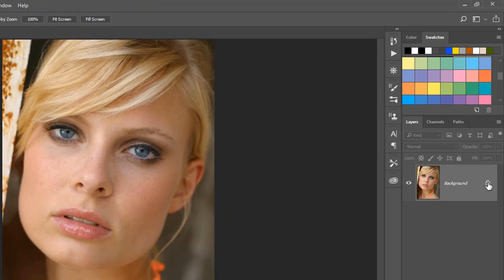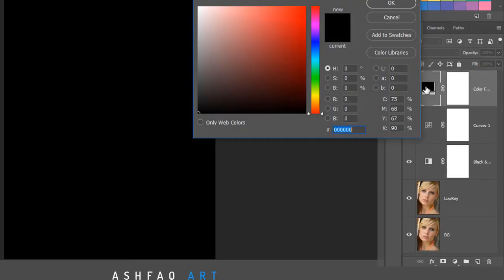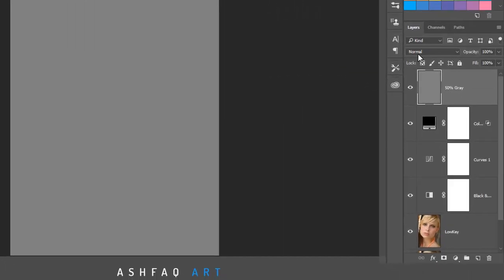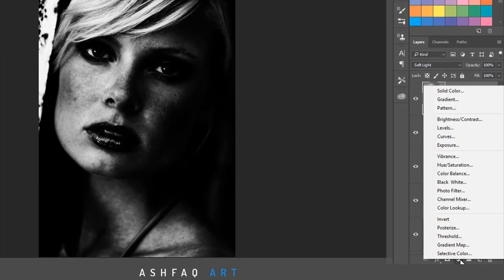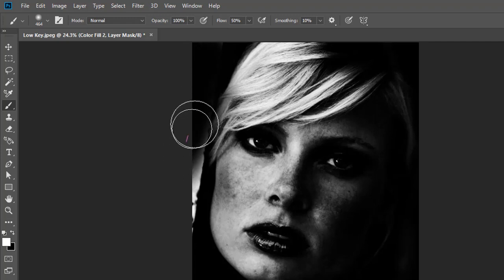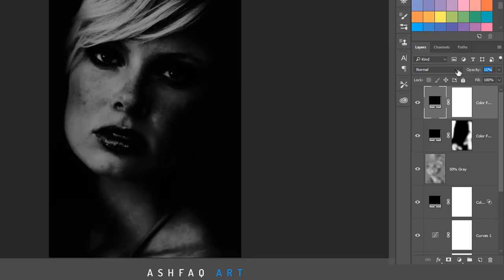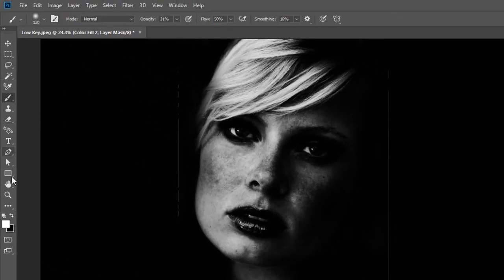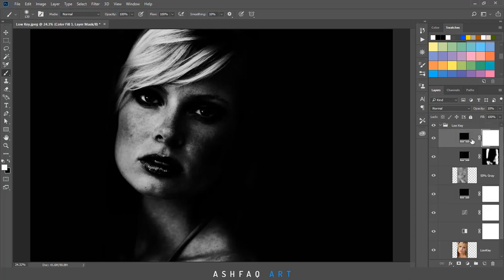How to Make Dark Dramatic Lowkey Effect | Adobe Photoshop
hello...
in this adobe Photoshop tutorial i am going to teach you today that how you can make a low key portrait effect and you can call that effect dark faded dramatic color as well. so that is very cool effect which is call dark faded dramatic color effect, so you can apply that effect easily on your portraits  and on your project just follow my steps you will get same result its super easy.
i used very common option and tool  of Photoshop in this adobe Photoshop tutorial like free transform tool. dodge tool  and burn tool. some adjustments etc.
and i used adobe Photoshop cc 2018 in this tutorial if you have any older version of Photoshop like cs3, cs4, cs5, cs6 so don't worry you can get same result.
so if you learned something from that adobe Photoshop tutorial.